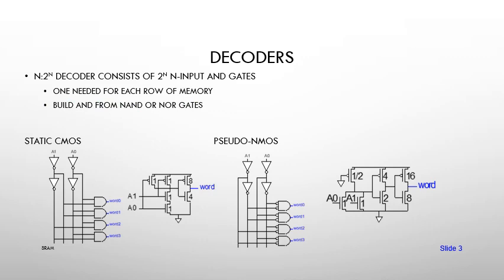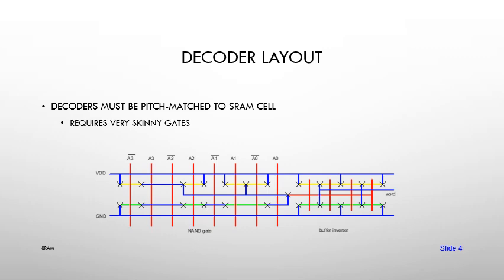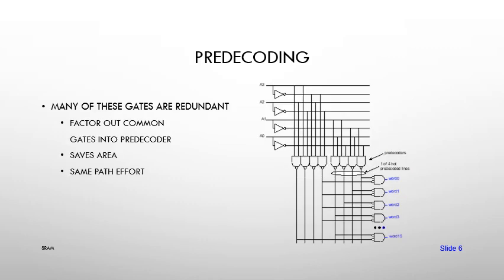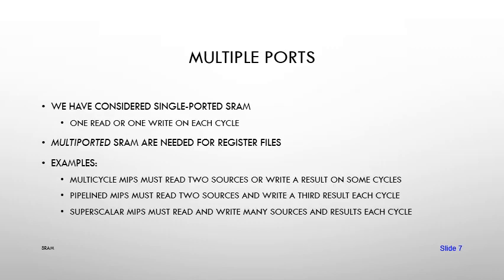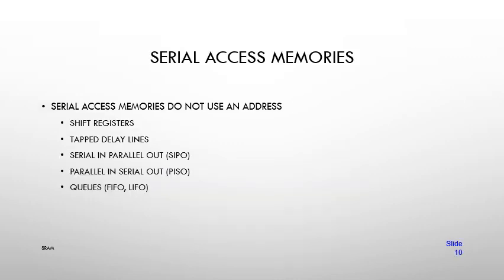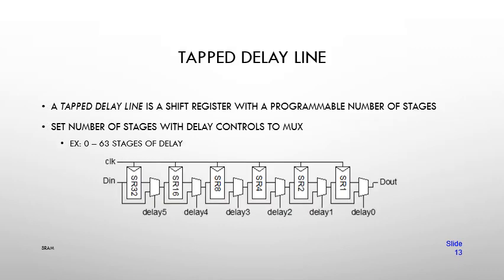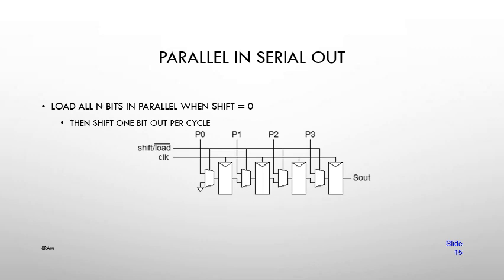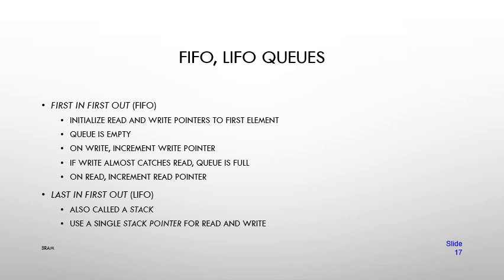4 6 building blocks